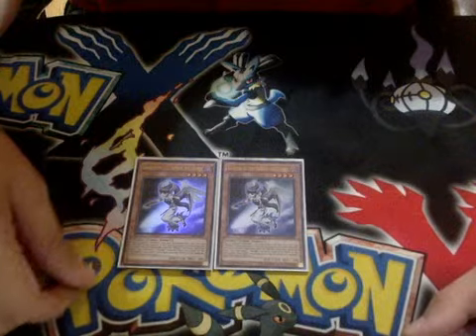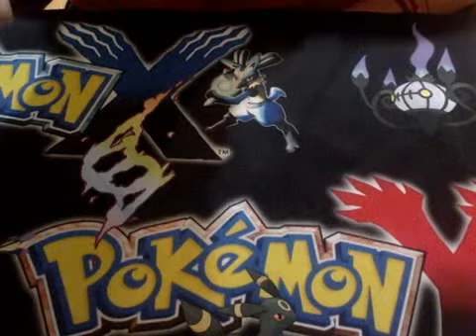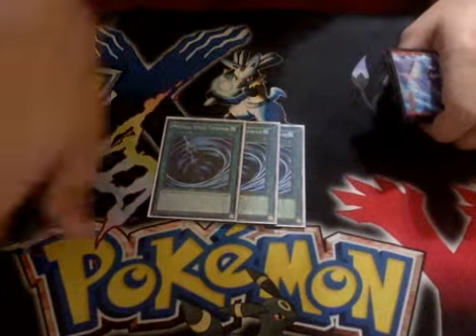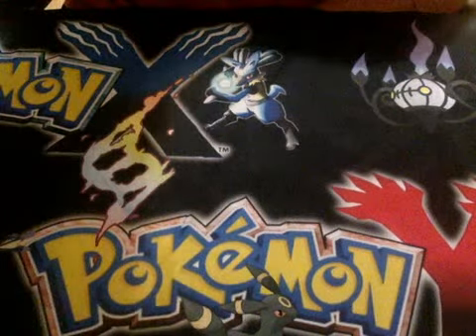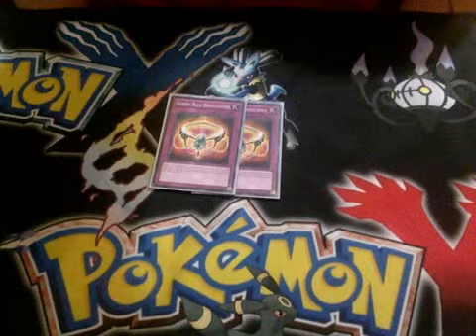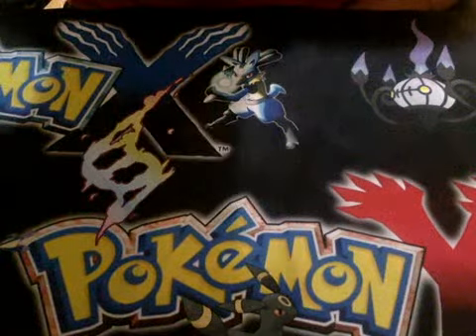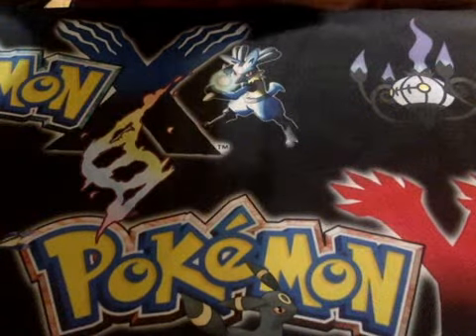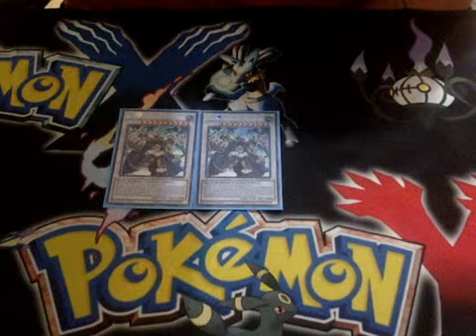Nordic God Deck Profile 2015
What's good everyone! Sorry I've been away so long, I've had a busy summer and I'll be uploading a lot more before college starts hopefully. Anyway here's my Nordic God deck. Hope you all enjoy.